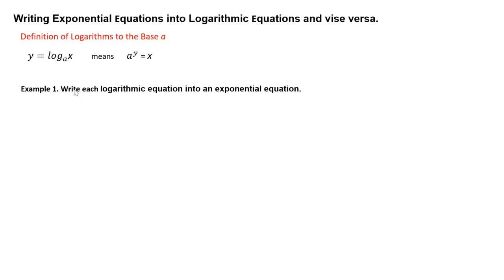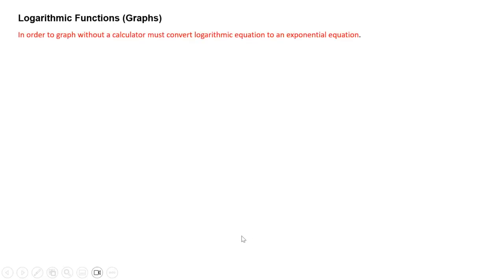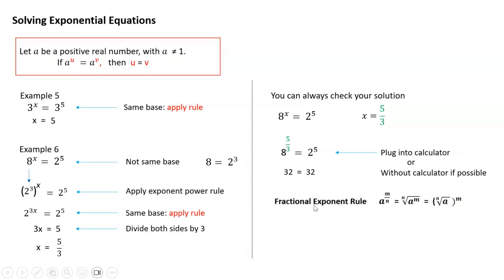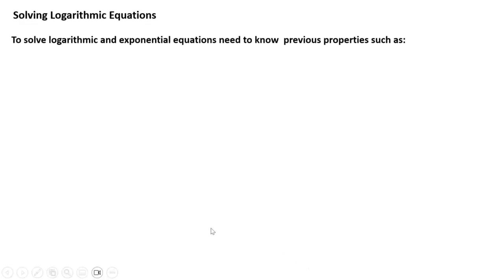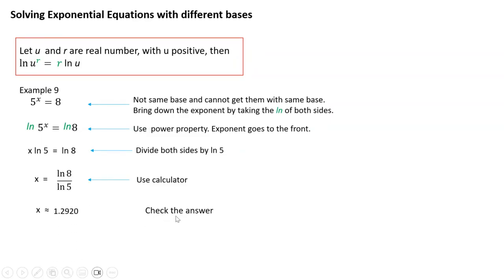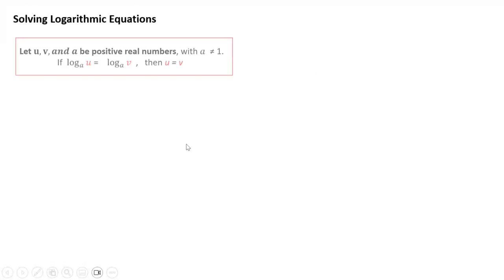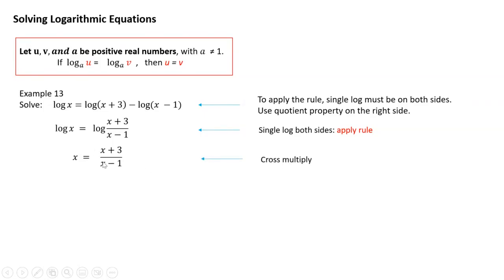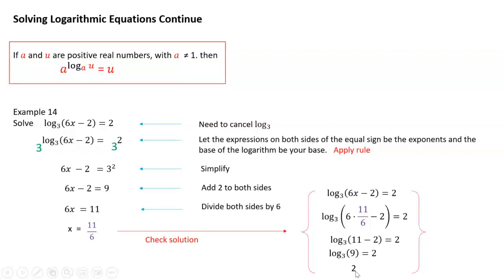Spring 2025 Happy Math Hour Math 1324 – Solving Exponential and Logarithmic Equations